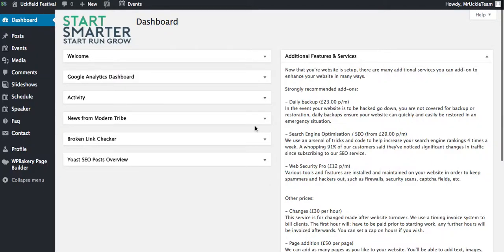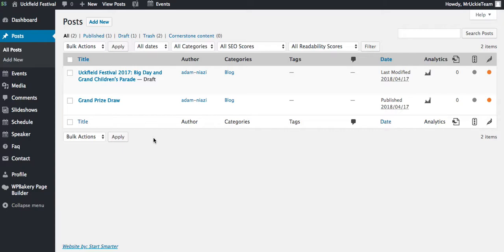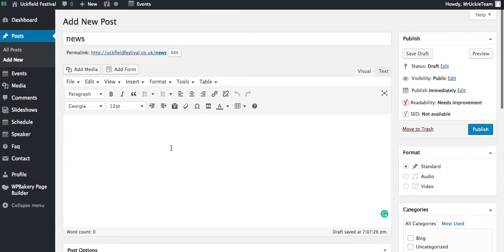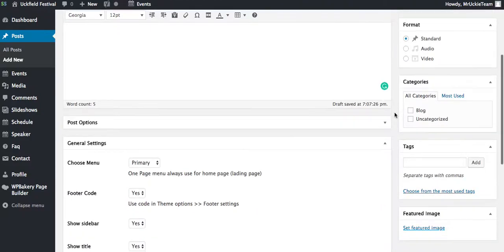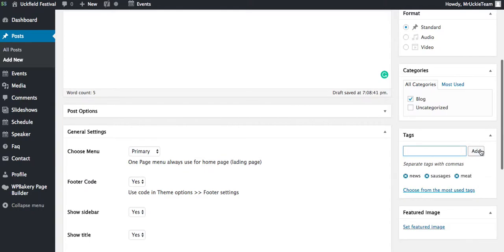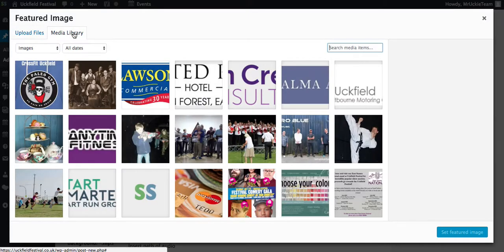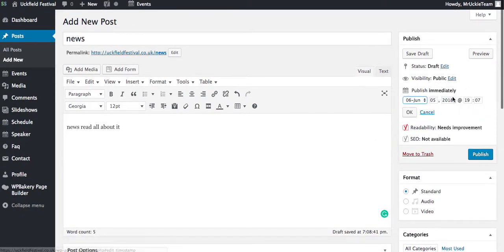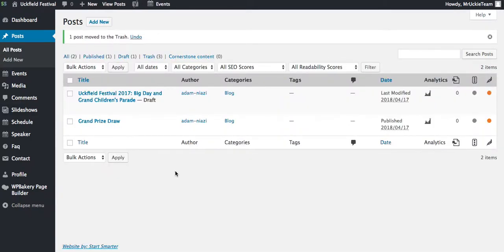How to 'Add New Post' Video Tutorial with Voiceover | Wordpress Website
This video also talks through:
- adding tags
- saving a post as a draft
- previewing your post before publishing
- adding a post title

To have your website designed visit us on;
DESIGN.StartSmarter.co.uk